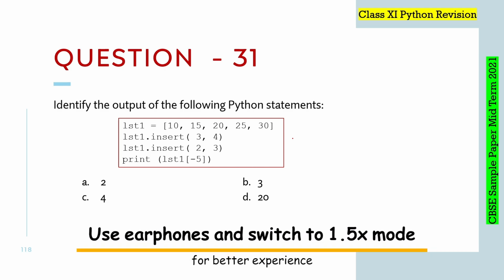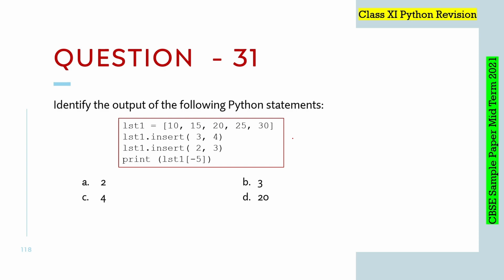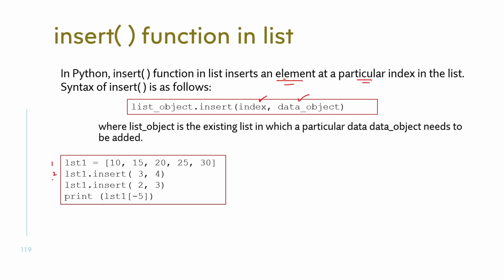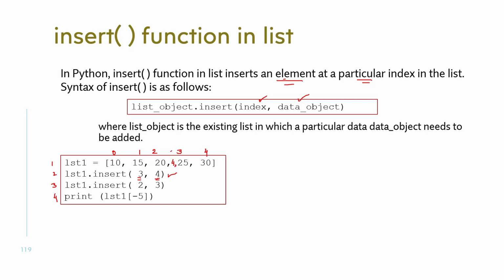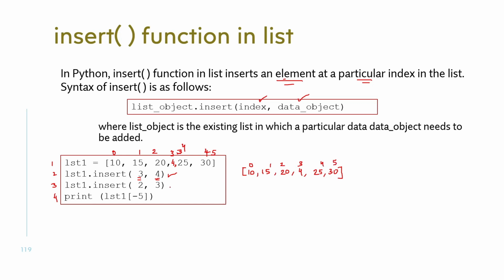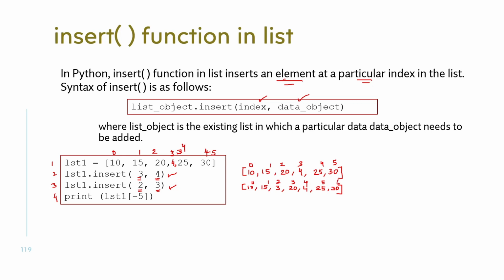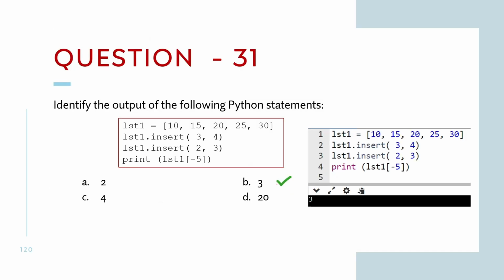Question - 31 | Class 12th CBSE 2021 Computer Science Mid-Term Sample Paper | Lists in Python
In this video, we dive into the class 12th CBSE 2021 Computer Science Mid-Term Sample Paper and tackle the thirty first question step by step. Whether you're a student preparing for exams or just curious about coding, this solution will guide you through the process. Join us as we unravel the mystery of Question number 31 and provide clear explanations. 🚀

So this question is based on determining the output of given code and it comes under the topic of Unit-1 of class 12th CBSE curriculum "Class 11th Python revision".

class 12th computer science model question paper
Coding Tutorial
CBSE Comp Science
Exam Preparation
Education
Learning Programming
CBSE Exam Tips
Computer Science CUET